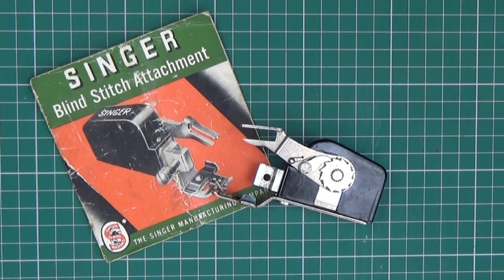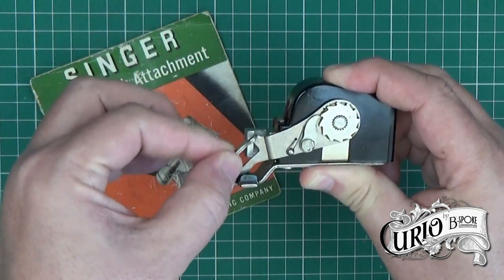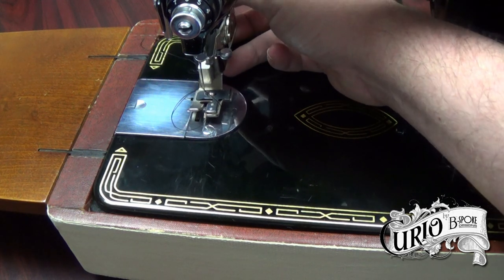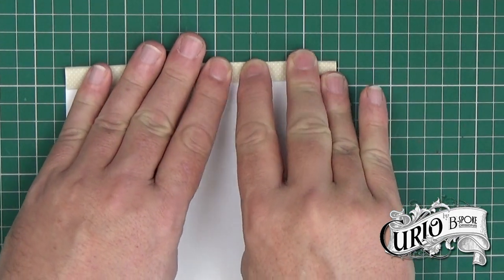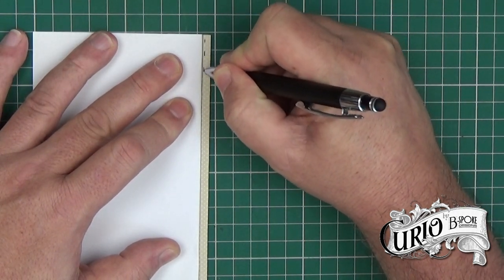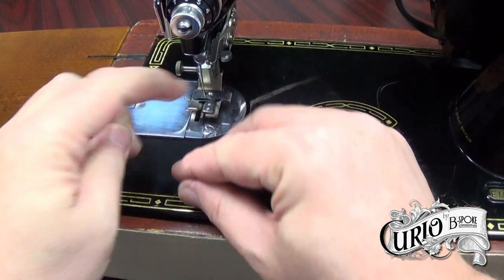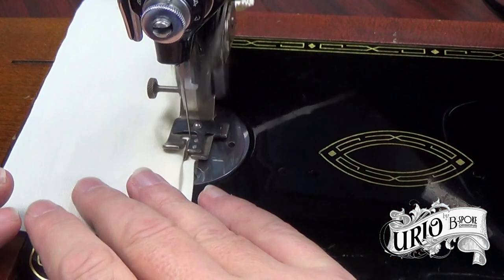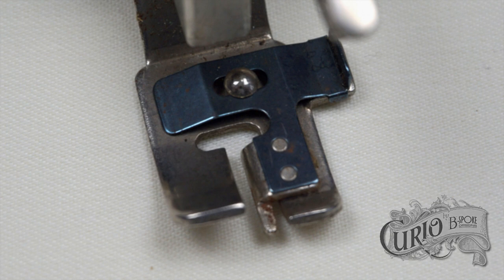Singer Blind Stitch Attachment - No 86649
The Singer Blind Stitch Attachment No. 86649 allows any low shank, straight stitch sewing machine to create an almost invisible hem

This neat and compact attachment replaces the presser foot and used the up and down motion of the needle bar to operate the mechanism.

The blind stitch attachment has a multitude of uses from hemming skirts and trousers to curtains and table cloths